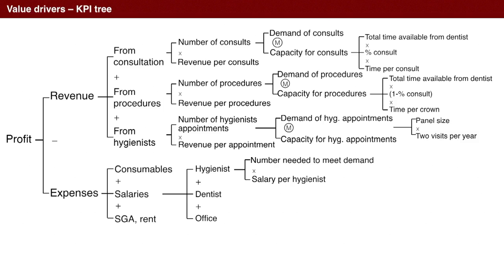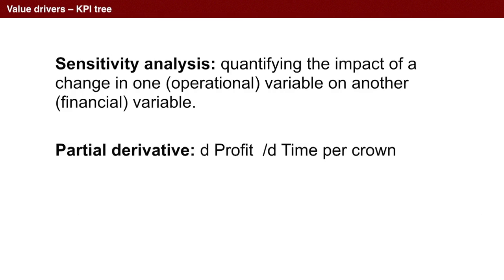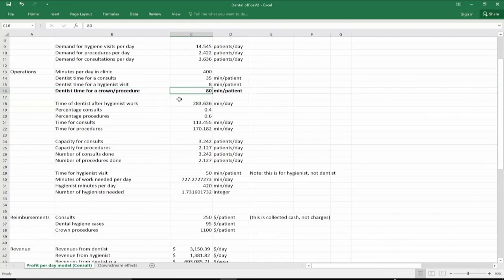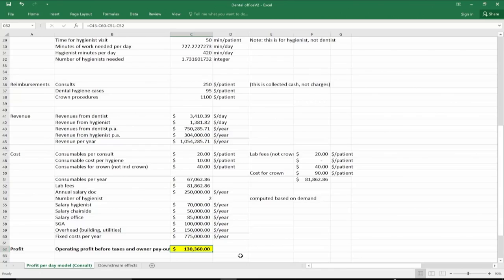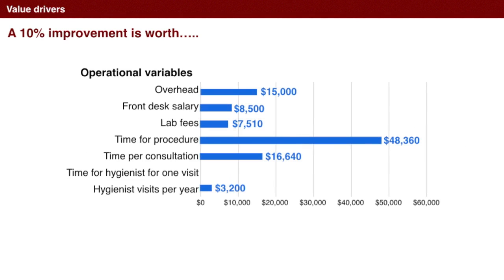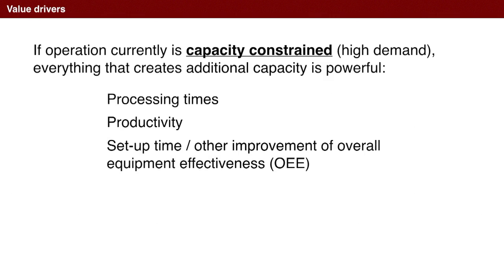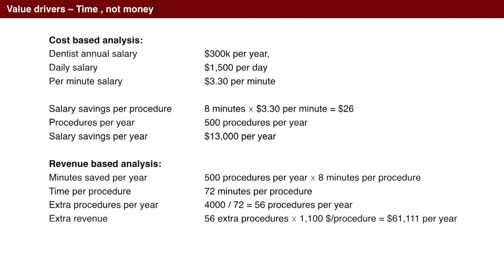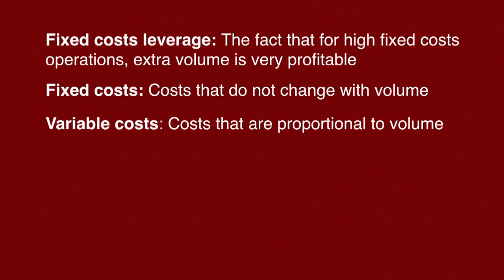Finding the Value Drivers - Health Care Innovation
Link to this course:
The Business of Health Care Specialization
In this course, you’ll learn the foundational economic theories behind health care innovation and how to optimize your own health care practice or organization. Designed to help you gain a practical understanding of the theoretical frameworks of behavioral economics and operations management in the health care setting, this course will help you apply these frameworks to assess health care practices and apply innovation while managing risk. You’ll also explore the best practices for evaluating one’s innovative practices, using real-life examples of success to see the concepts in action. By the end of this course, you’ll have honed your skills in optimizing health care operations, and be able to develop the right set of evaluations and questions to achieve best innovative practices within your organization.

this was a great course which consisted of both economics as well as health which made it more interesting,as a physician it helped a lot to understand human behaviors with health choices . it was a great course
This module was designed to give you a foundational knowledge of health care operations and methods of optimization. You’ll examine the provider-patient relationship and learn how a provider can improve performance measures for the patient by analyzing the different types of performance metrics such as patient-centric, operations, and financial measures. Through discussing the different types of inefficiencies such as waste, variability, and inflexibility, you’ll be able to optimize performance and service. You’ll also learn how to gauge patient flow by flow rate, flow time, and inventory, and be able to map processes using a flow diagram and a Gantt chart. By the end of this module, you’ll be better able to calculate the financial viability of a health care provider using Key Performance Indicators (KPI) and create a framework to assess and optimize performance.